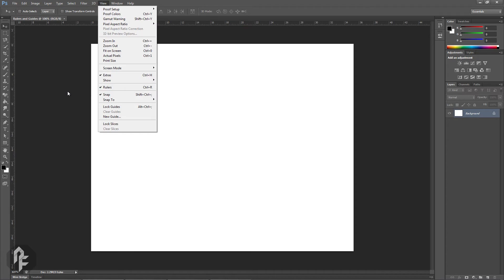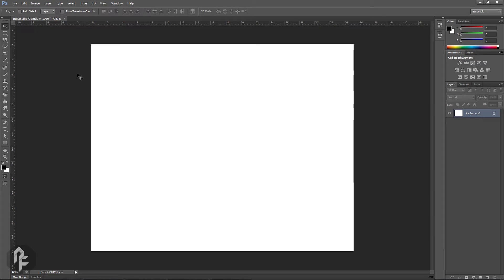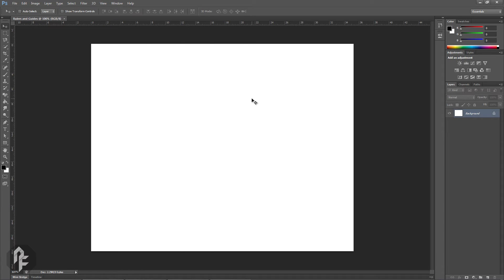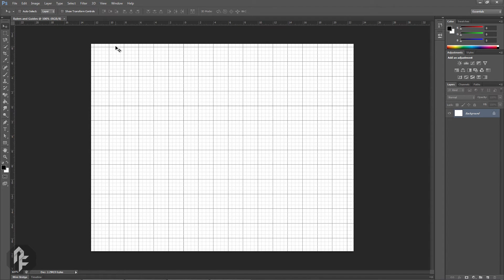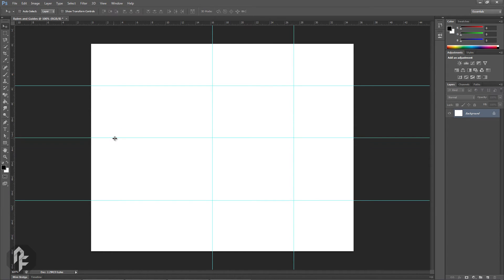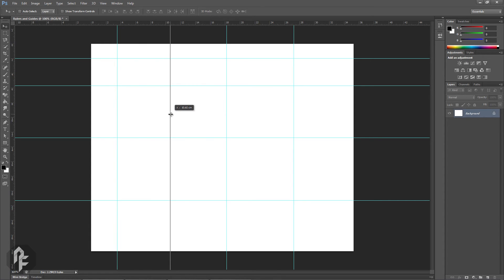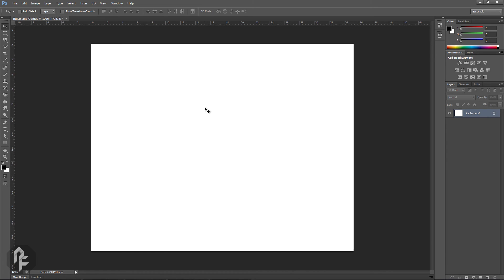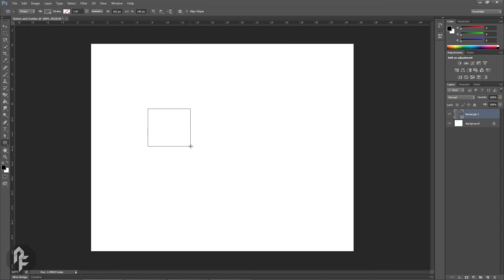Photoshop Web Design Tutorial Series - Rulers and Guides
With so much emphasis on pixel perfection when designing, learning how to utilize the rulers and guides in Photoshop will ensure you're one step closer to becoming a better designer.

In this web design tutorial series, I aim to take you from beginning to end on how to become a web designer, including practical exercises as well as designing real world projects.